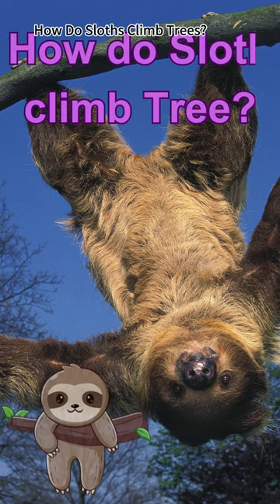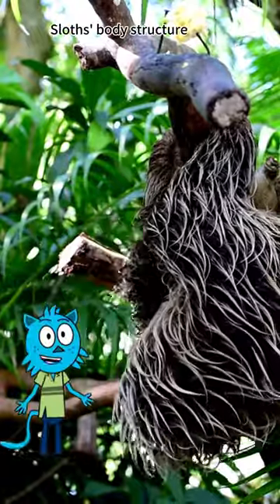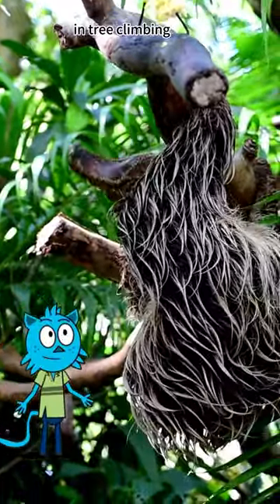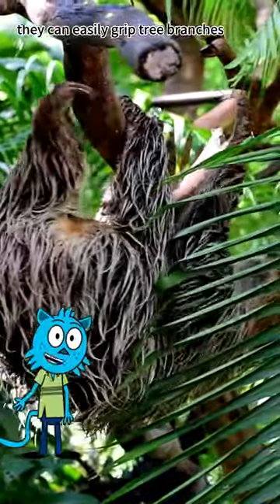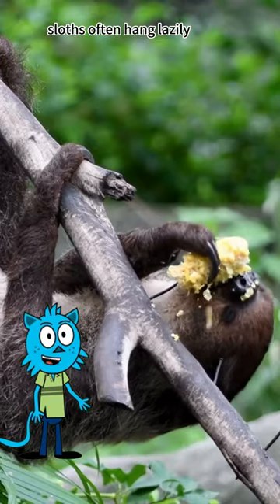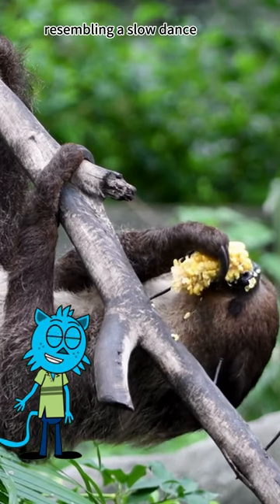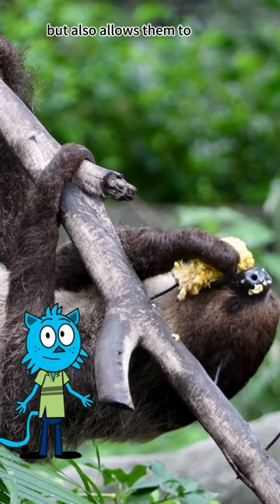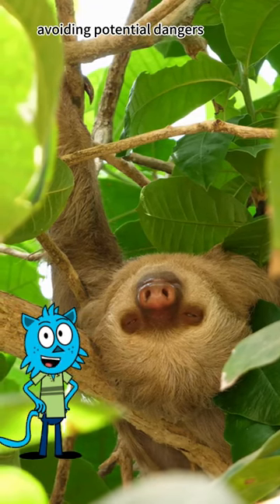Sloth Knowledge Encyclopedia 03| English Educational Video | Animation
Explore the World of Sloths – Sloth Knowledge Encyclopedia!

🌳 Welcome to the Sloth Knowledge Encyclopedia! 🌳

Join us on a fascinating journey into the world of sloths, those adorable creatures of the tropical rainforests! Discover the secrets behind their slow movements, learn how they effortlessly climb trees, and find out why they seem to love sleeping so much.

🤔 Ever wondered why sloths are so slow? 🌿 How do they navigate the treetops with ease? 🌳 What's the story behind their leisurely lifestyle?

Find the answers to these questions and more in our Sloth Knowledge Encyclopedia! From their unique body structures to social behaviors, we'll unveil the mysteries of these charming animals. Let's not forget the challenges they face in the ever-changing environment of the rainforest.

🌿 Help us raise awareness about the importance of preserving their habitat and ensuring a future for these slow-moving wonders. Watch, learn, and share the love for sloths with your friends and family!

Let's embark on this exciting journey together – the Sloth Knowledge Encyclopedia awaits you! 🦥✨